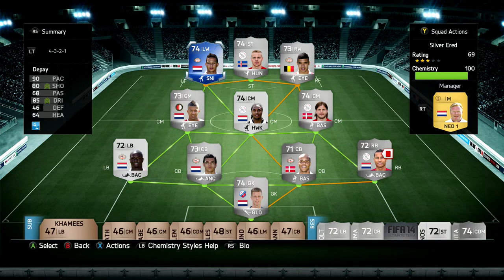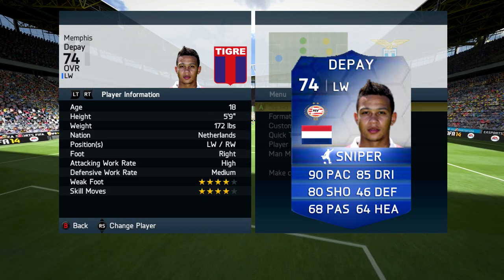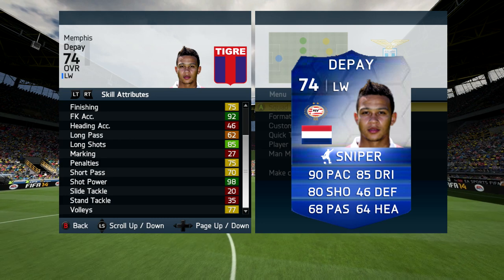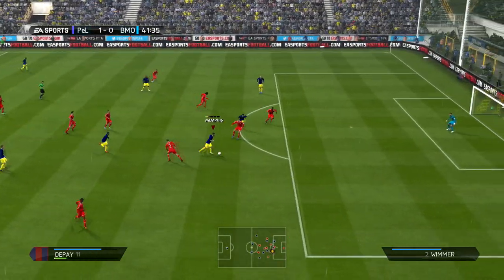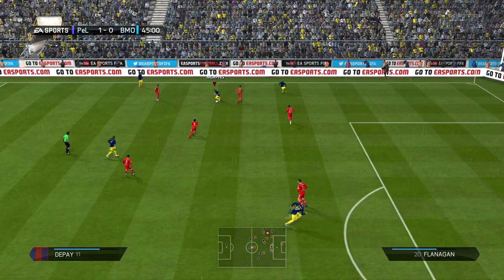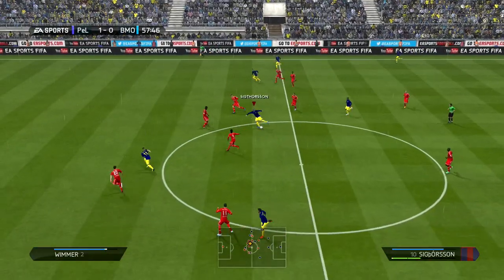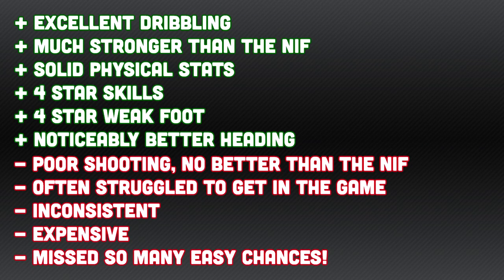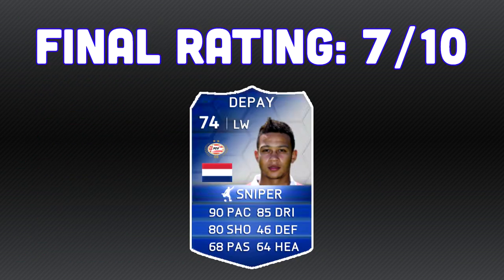Fifa 14 Ultimate Team - TOTS Depay 74 Player Review & In Game Stats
TOTS Depay Review